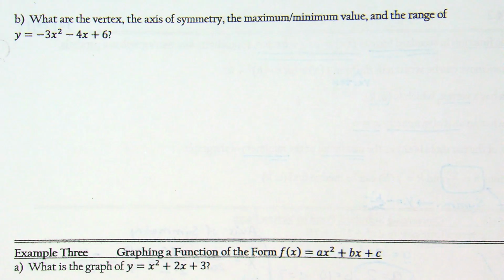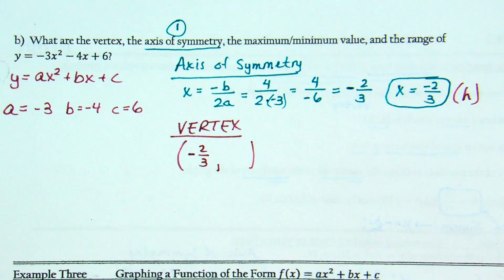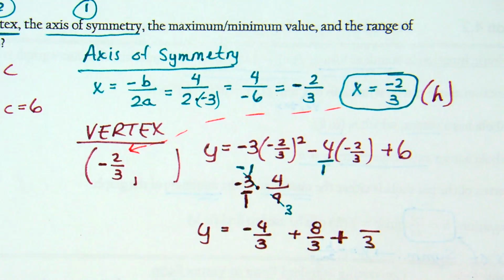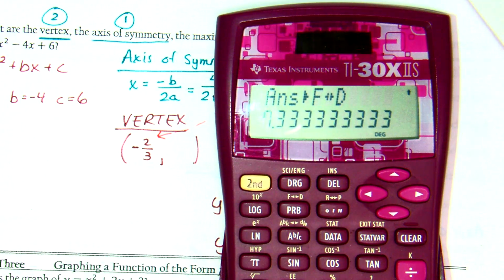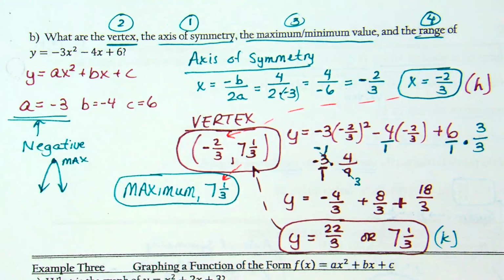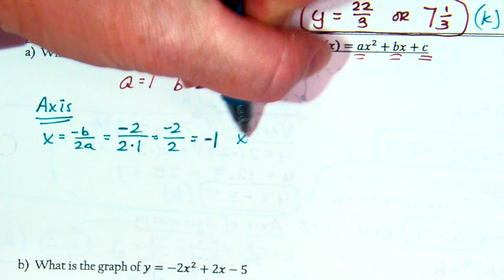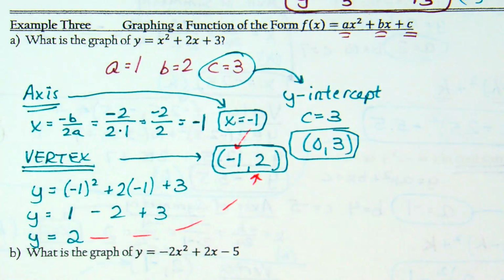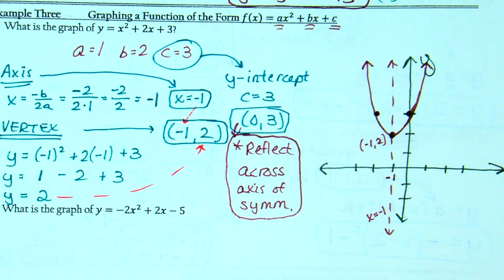Lesson 4 2 Day 2 Period 3